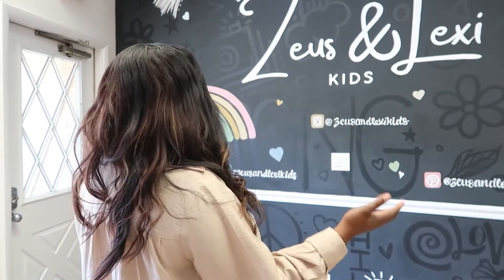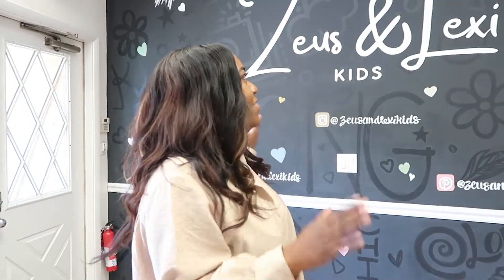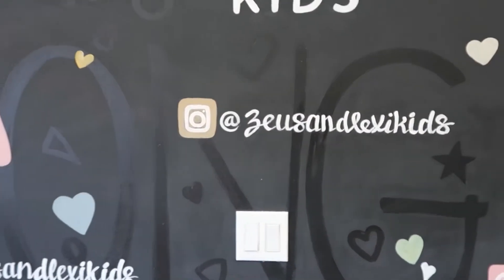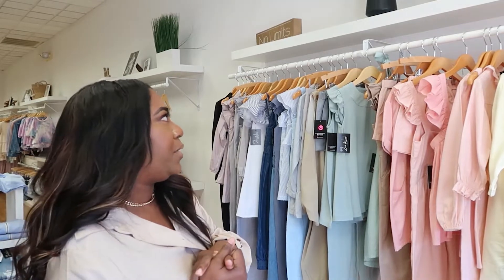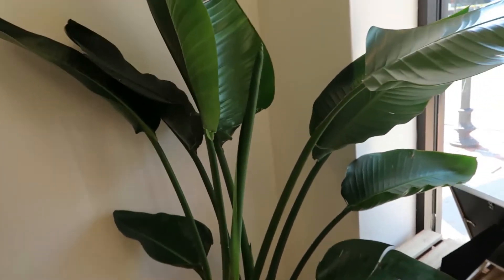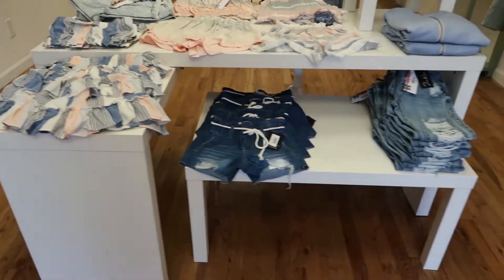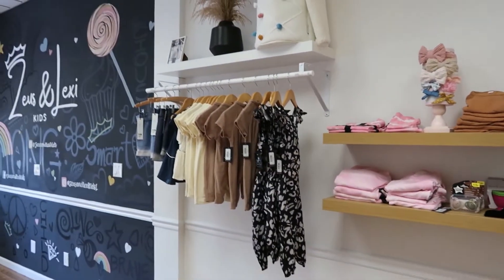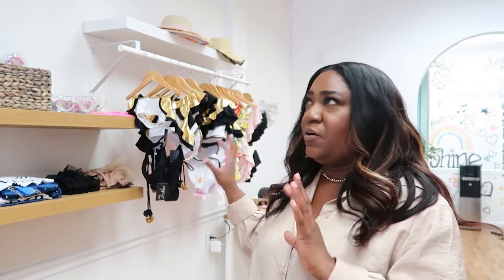HOW TO DECORATE A CLOTHING BOUTQUE| AFFORDABE IDEAS| TANYA TAKEOVER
Hey Guys! Welcome to another video! Today I'm going over  how to decorate a clothing store and make it affordable. Im sharing where I purchase items for my boutique. When I started looking for items to put in my store I realized that you can use everyday furniture and get creative. Today I'm sharing some ideas with you. Hope you enjoy.

INFO❤
Hi TakeOver Gang! I’m Tanya and I'm so happy you found my channel!  I am an entrepreneur and lifestyle content creator. I have been an entrepreneur and business owner for over 7 years.  I believe that every individual should be able to be their own boss and Take Over their life.

On My Channel you will find GRWM videos, makeup looks, grocery hauls, try on hauls, self-care, vlogs, business inspiration, and home decor videos.
We are here to Take Over our business, our beauty, and our fashion so that we can live our lives by Design. Join me for the ride.

Co Owner Children Boutique: @zeusandlexikids